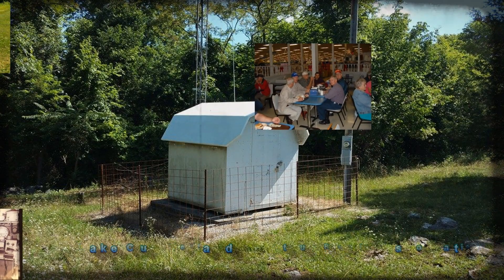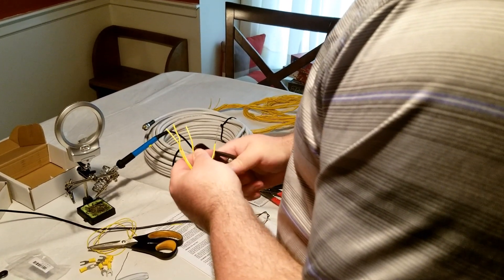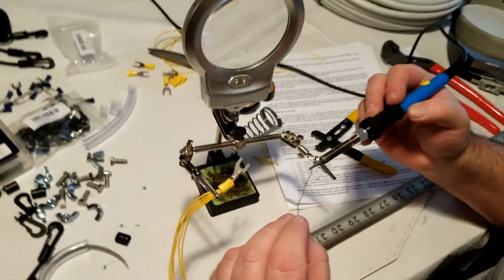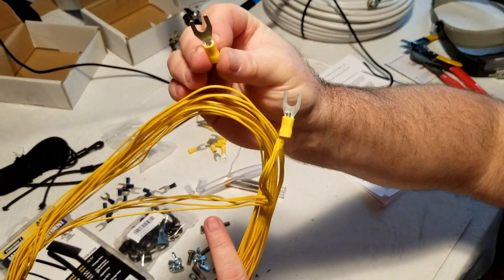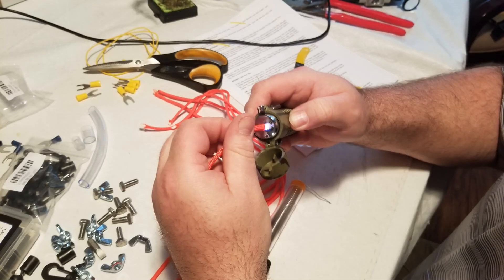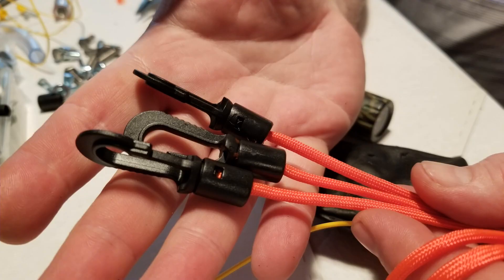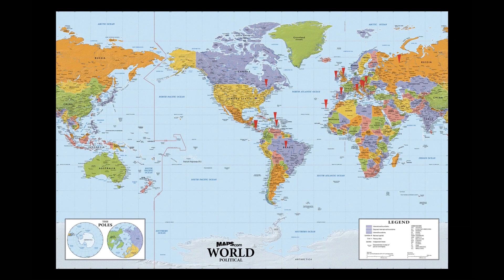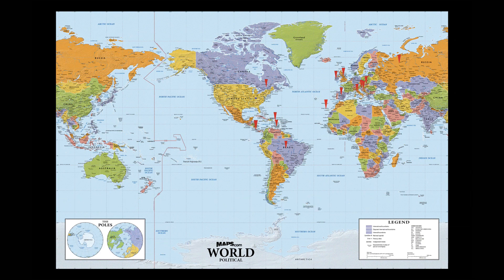LCARA HAM Radio: DX Commander Antenna - Part 2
In this video I go over some of the assembly components for the DX Commander antenna.  Also, I talk about the kind of performance I am getting with this great and portable system.

We need everyone's support as we grow our wonderful club!

Echolink - AC4DM-R
2M - 146.880 PL Tone 77Hz
70CM - 443.600 PL Tone 100Hz